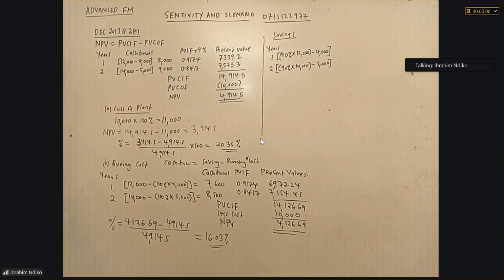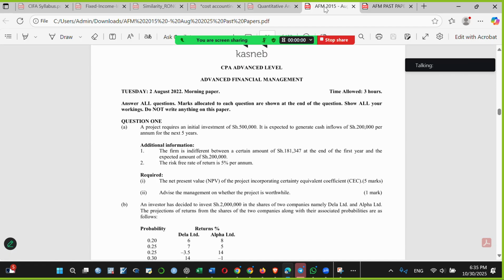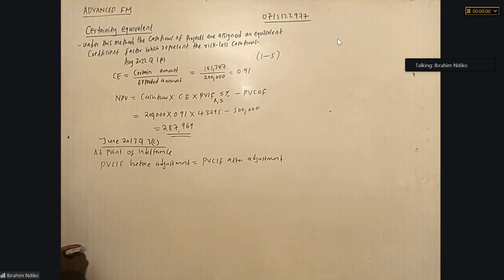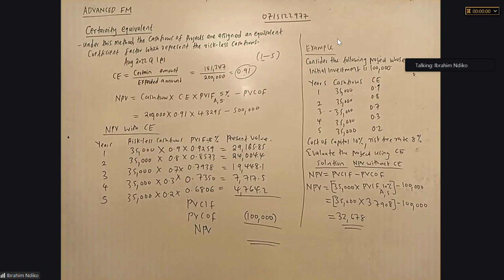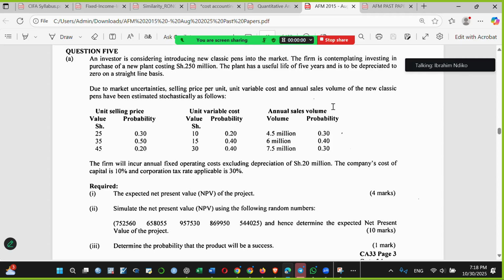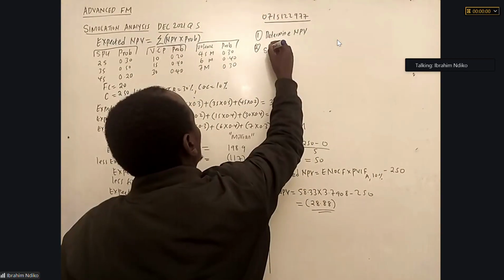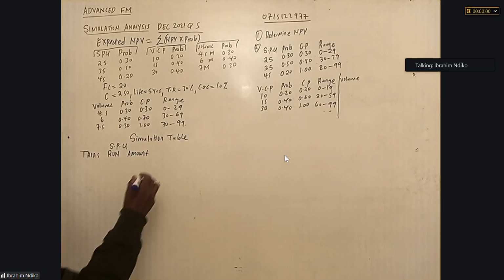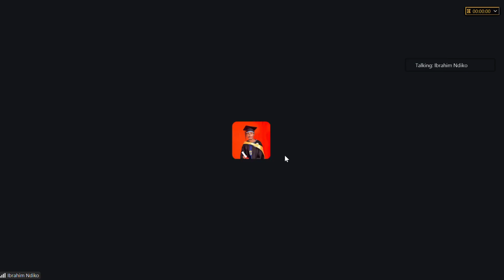CERTAINITY EQUIVALENT AND SIMULATION